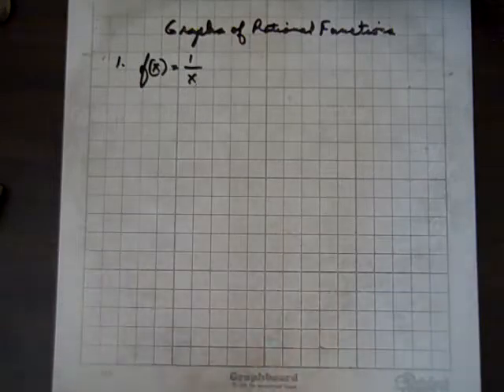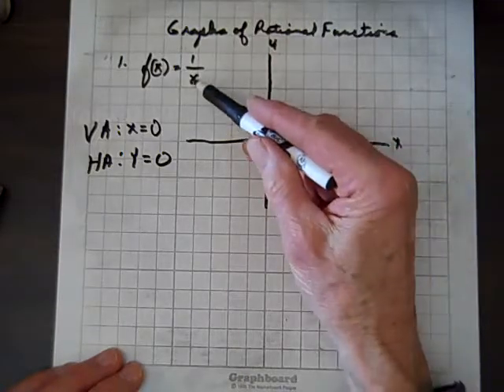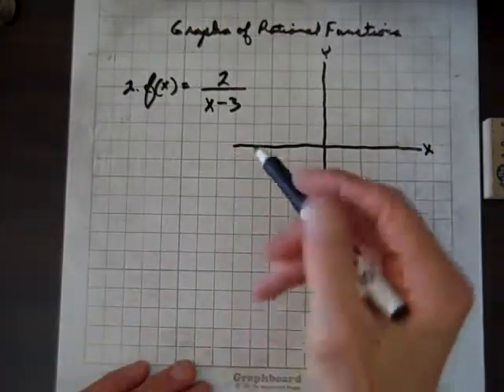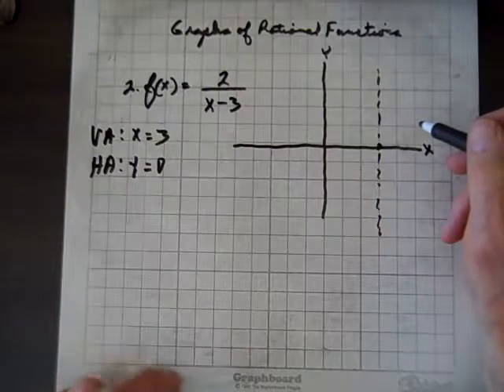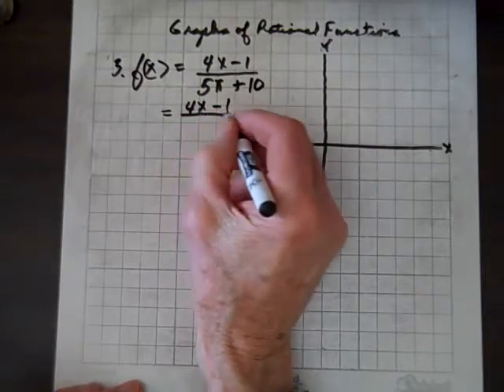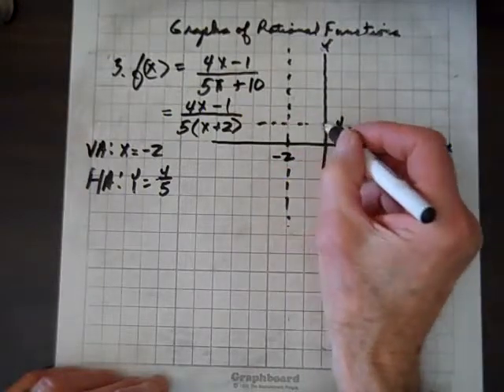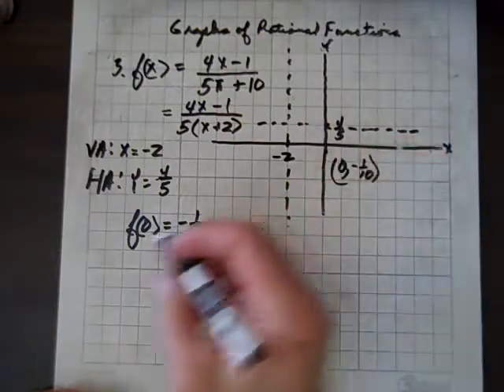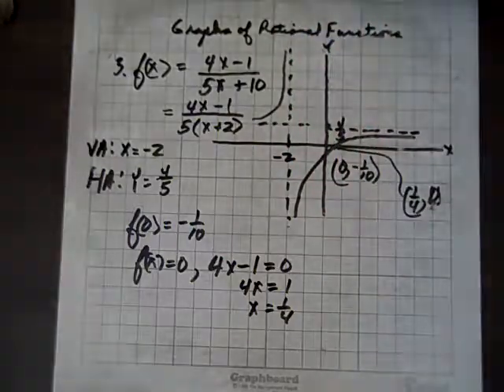College Algebra Graphs of Rational Functions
Graphing rational functions including horizontal and vertical asymptotes.